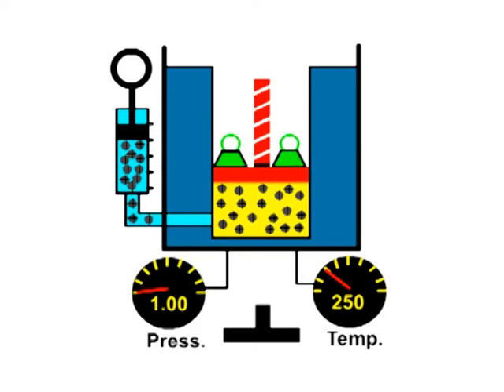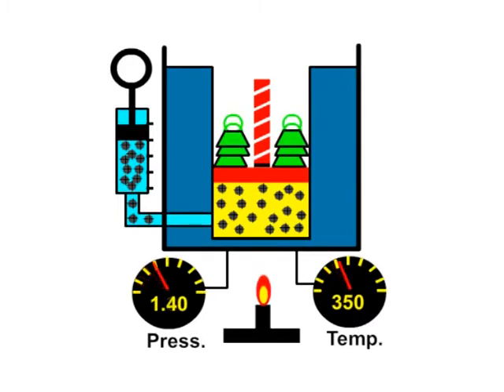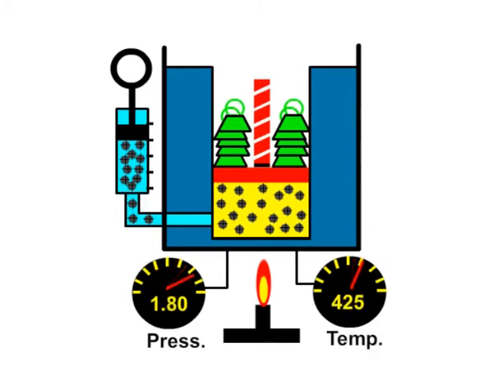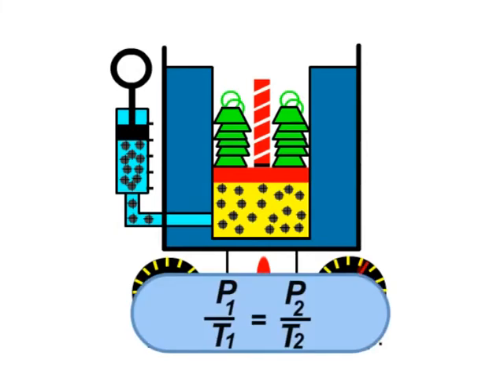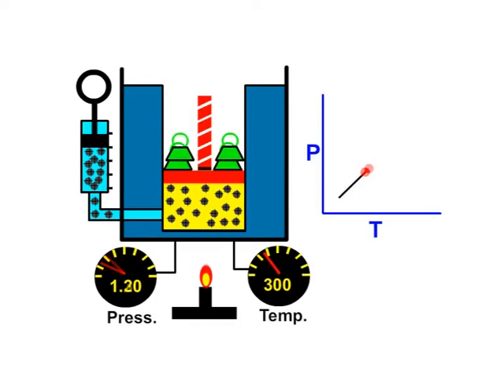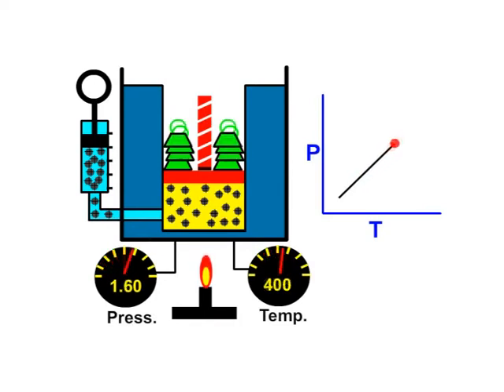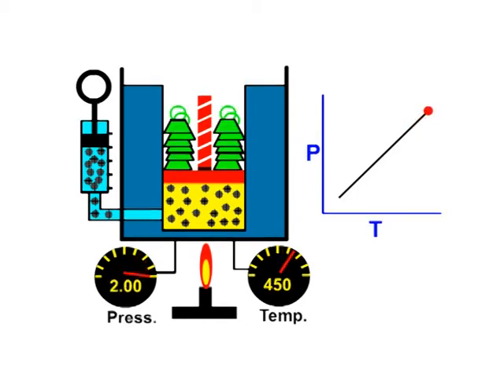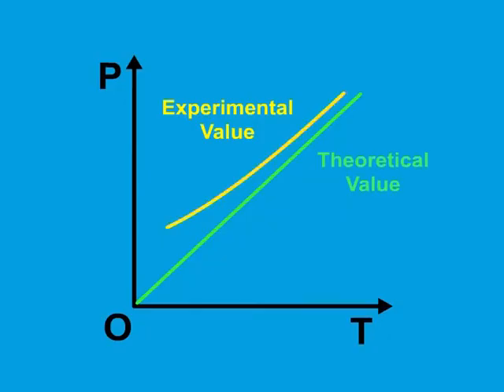cutt behaviour of gas 3